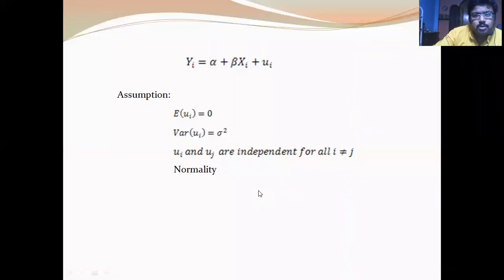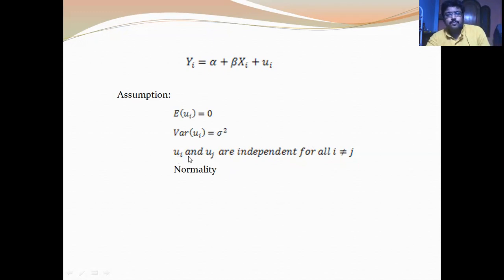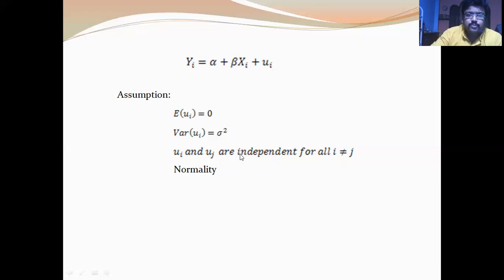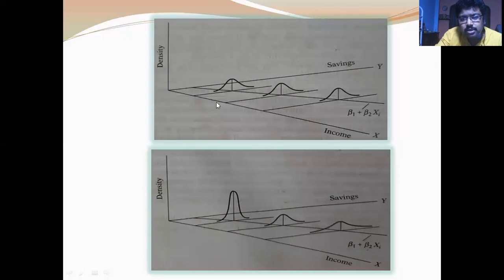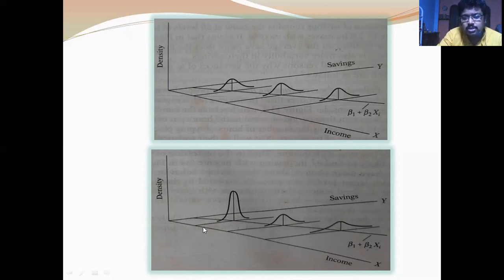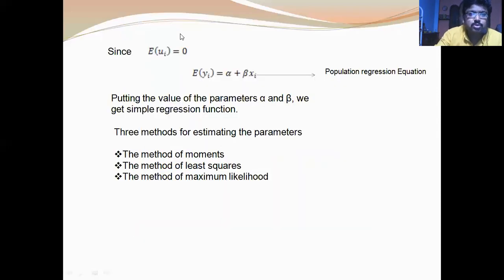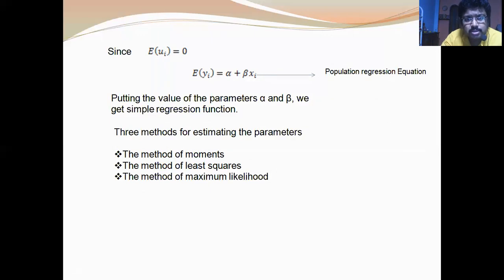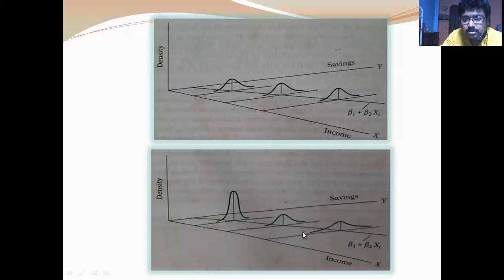Regression Analysis Part II